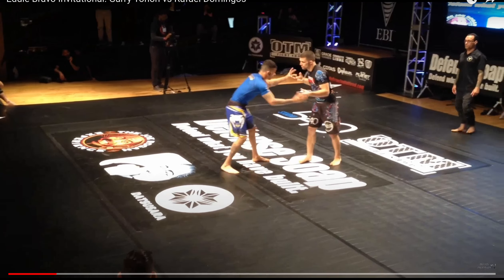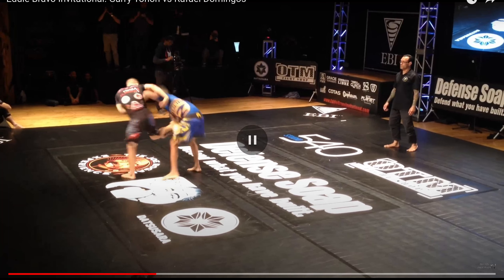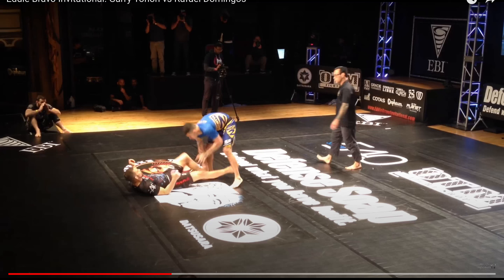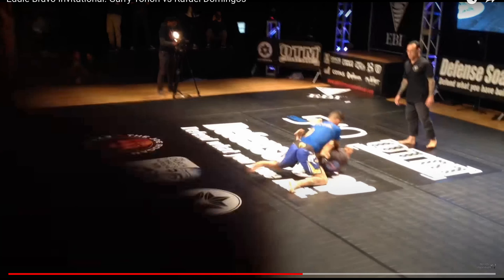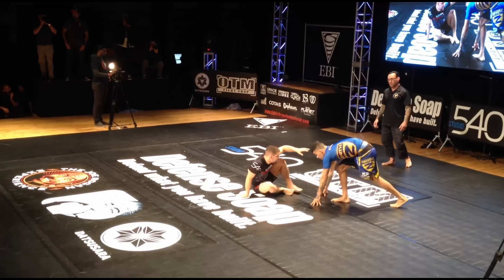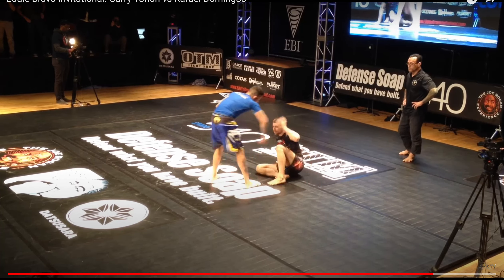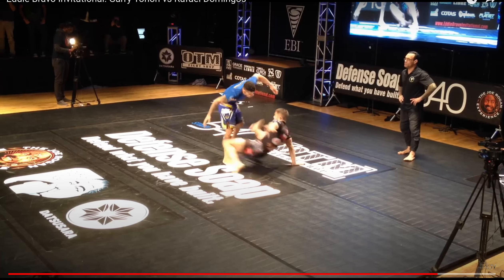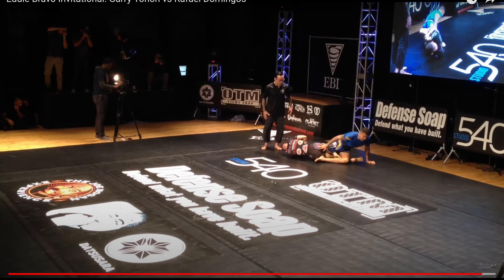Garry Tonon vs Rafael Domingos EBI 5 Finals Breakdown (wrestle up to backside heel hook)